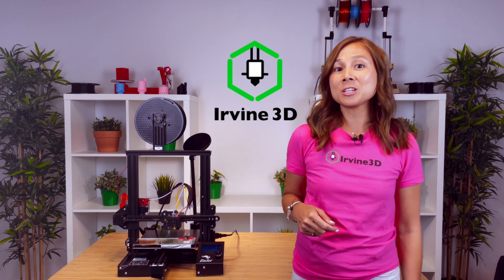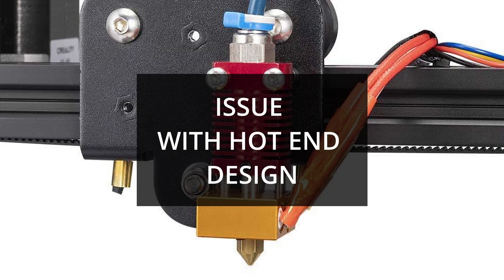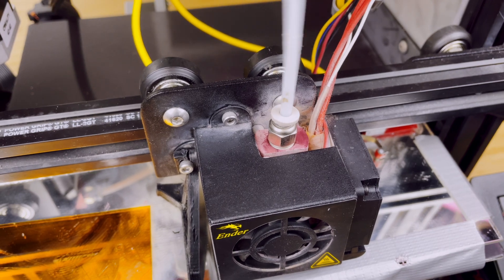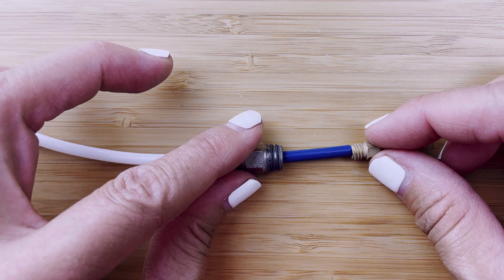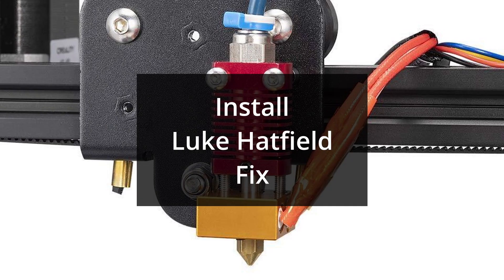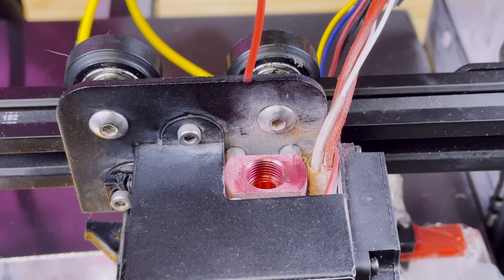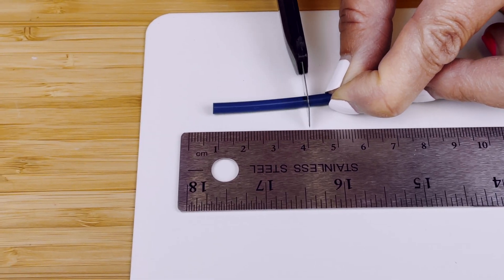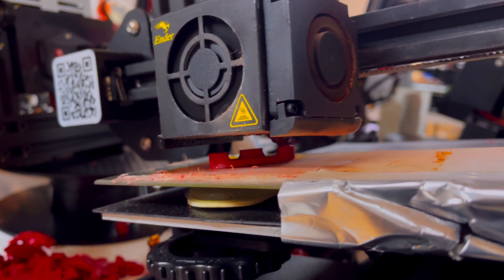Hot End Fix for Creality 3D printers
In this video, we’ll go over an issue with the standard creality hot end design and Luke Hatfield’s Hot End Fix to fix this issue. With this fix, you’ll get more reliable prints with less nozzle clogs and stringing.

Capricorn tubing

Tools for Unclogging
Nozzle Wrench
Bowden Tube Cutter

3D printers
Creality Ender 3 v2
Creality Ender 3 Pro
Creality CR 10 v3

Other parts for Ender 3
4mm Nozzles
BLT Touch for Ender Series
Ender3 V2 E3D
Ender 3 Hot End Replacement
Dual Gear Extruder for Ender 3/5, CR 10/Pro/S